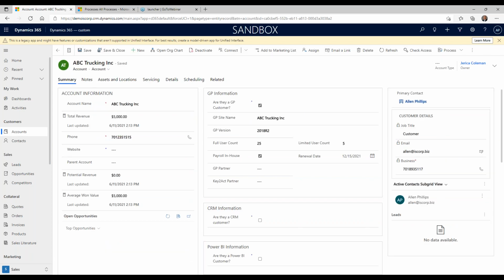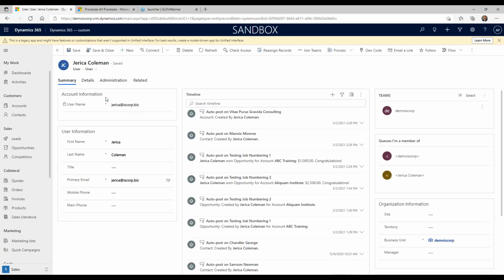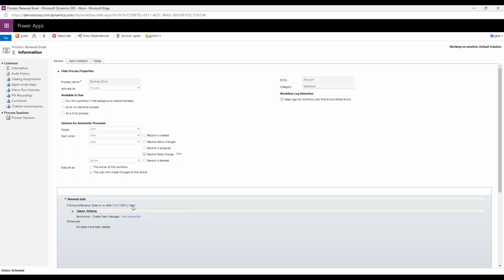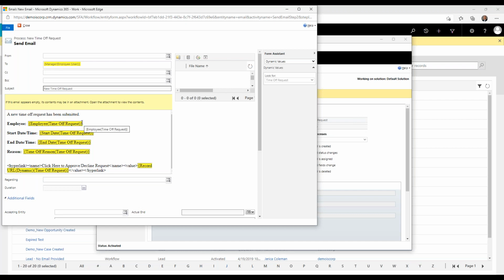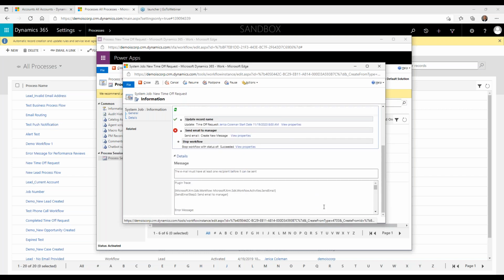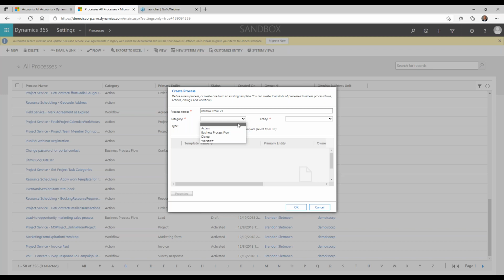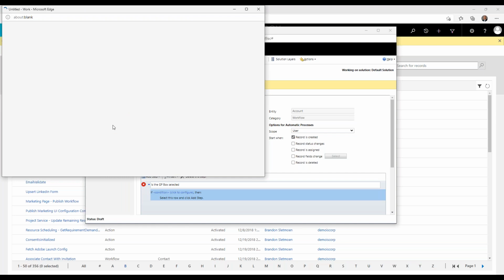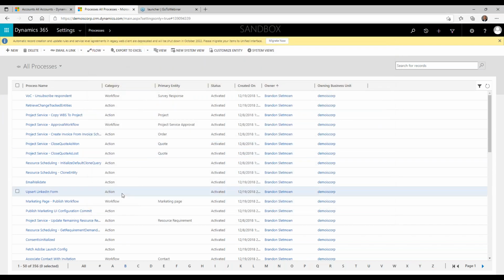Automated Workflows within Microsoft Dynamics 365 I Implementation Specialists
Streamline your processes with Microsoft Dynamics 365. Employees won't have to use a different document management solution to find what they need or work collaboratively, creating an efficient workflow and process. With workflow, connect employees and drive actions through the tools you use every day, like Office and Outlook to send emails, schedule activities, request approvals and automate a variety of other processes.